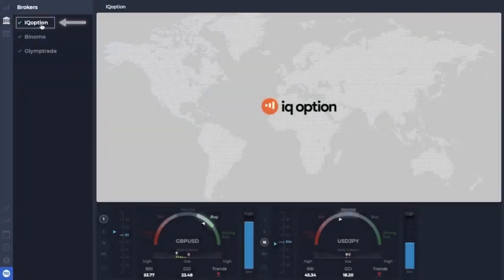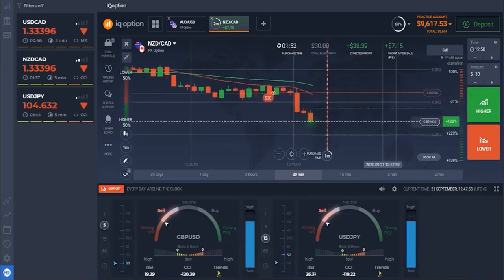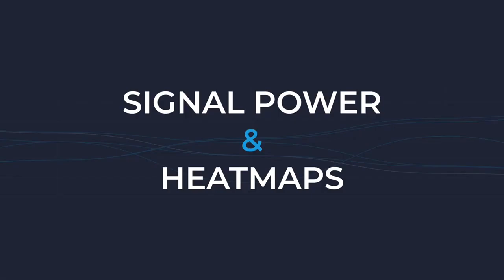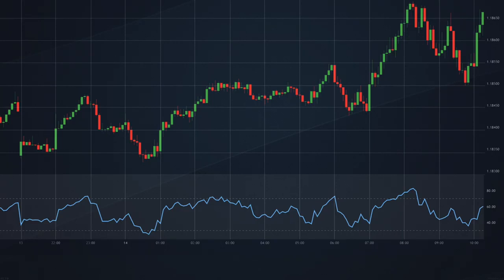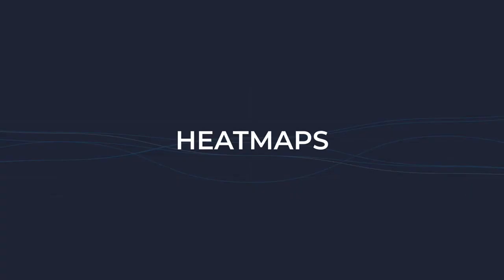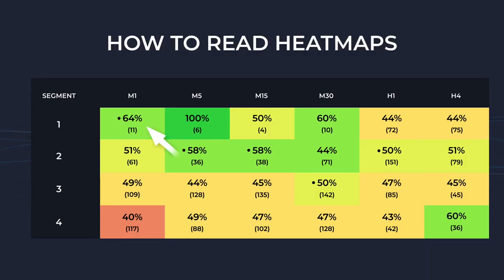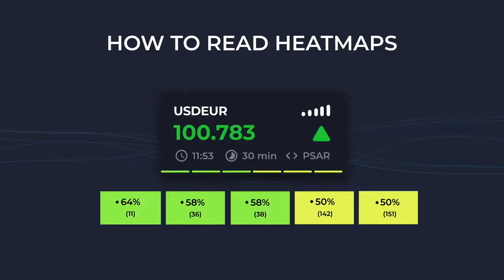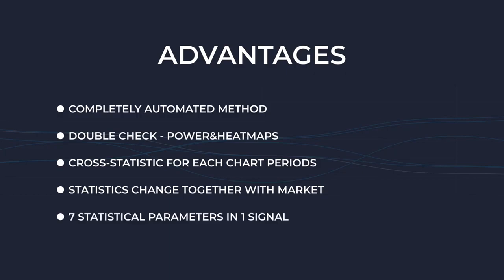BINARY OPTIONS SIGNALS APP || 95% Accuracy signals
You Can Download The Latest / Signals Vfxalert Click on The

BINARY OPTIONS SIGNALS APP || 95% Accuracy